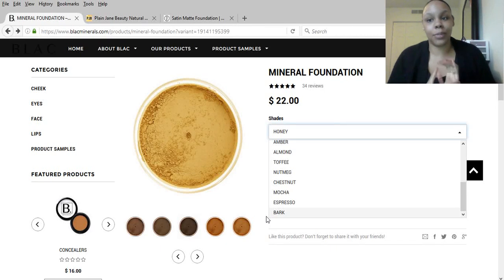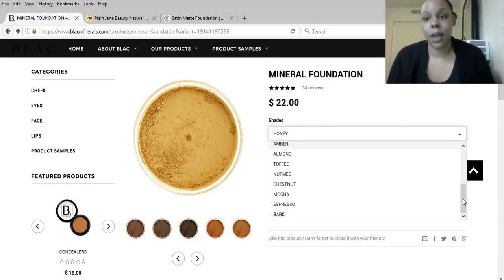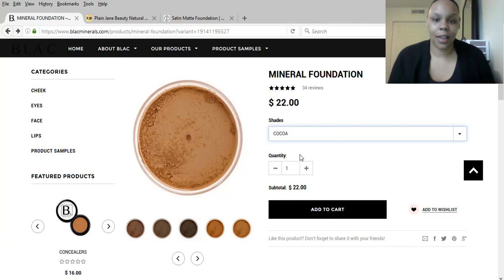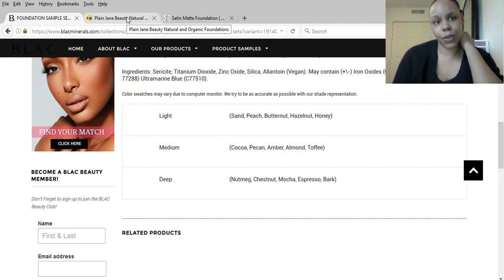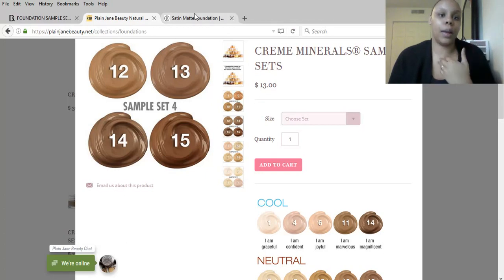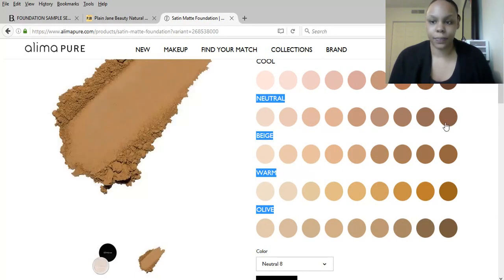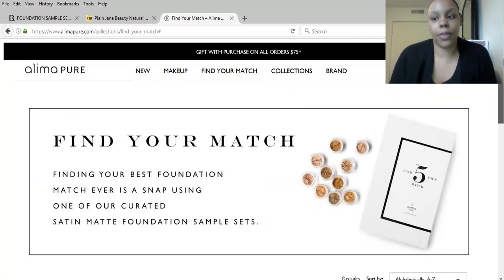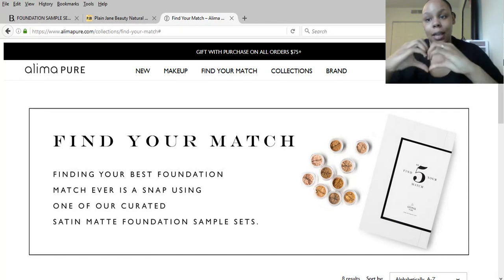Green Beauty Brands That Have Foundation Shades For WOC